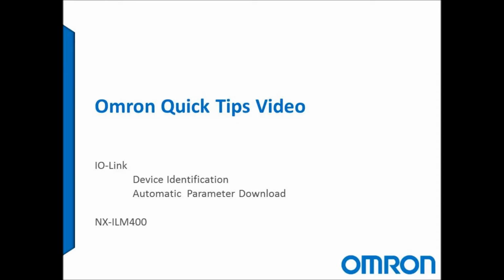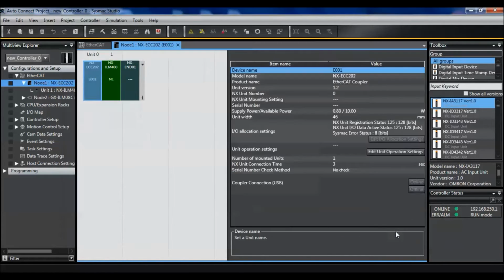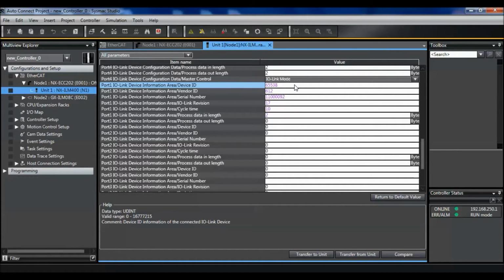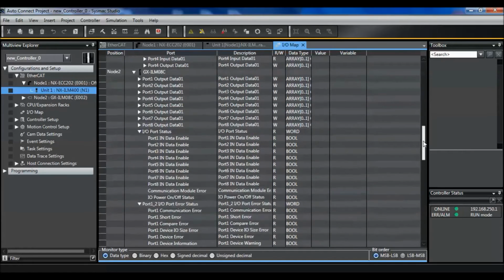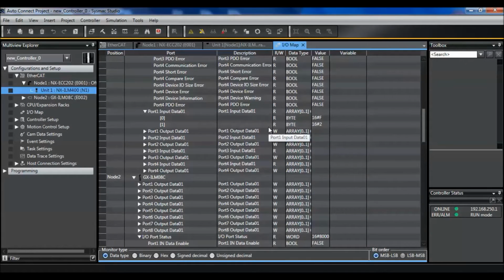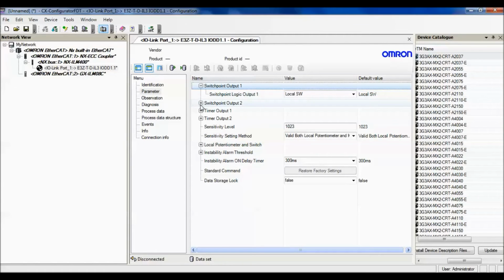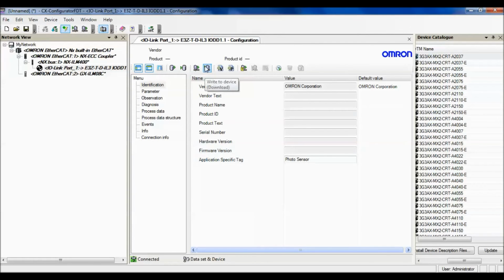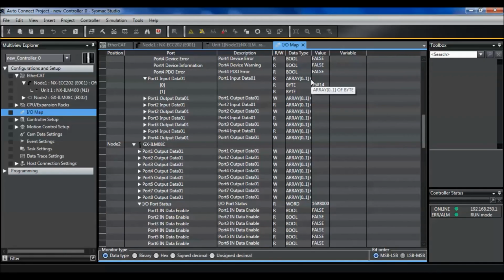Omron IO-Link Automatic Parameter Download and Device Verification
IO-Link Automatic Parameter Download and Device Verification to prevent mis-installation of a replacement/broken device. Find the identification values of an IO-Link device. Reject an incorrect IO-Link device. Set parameters to be automatically downloaded to new device - Omron Quick Tip Video